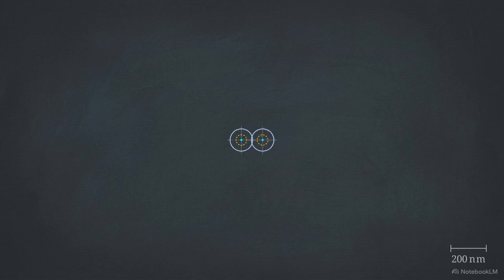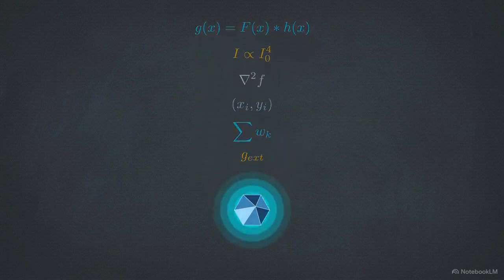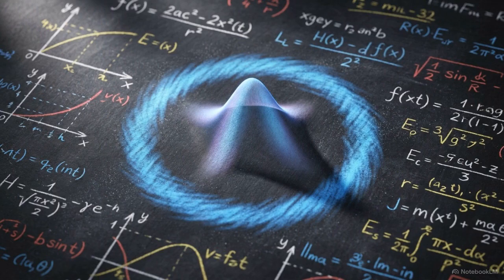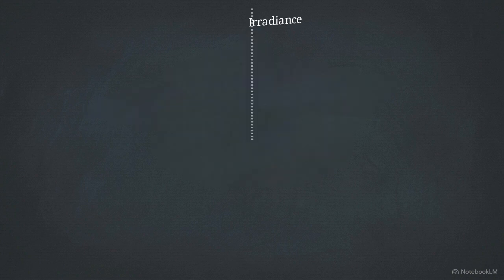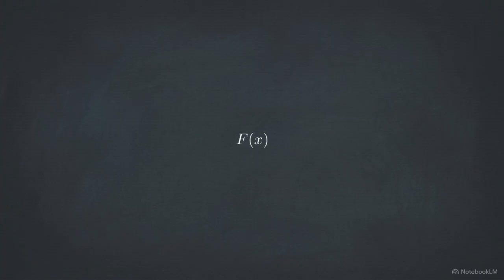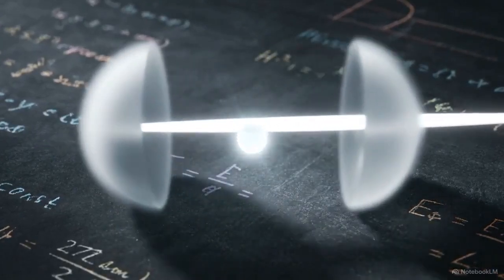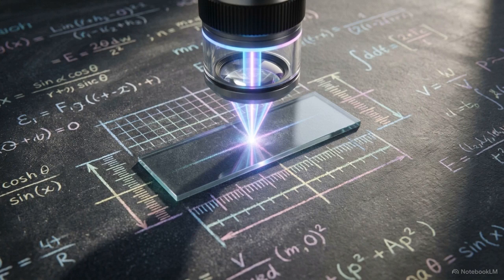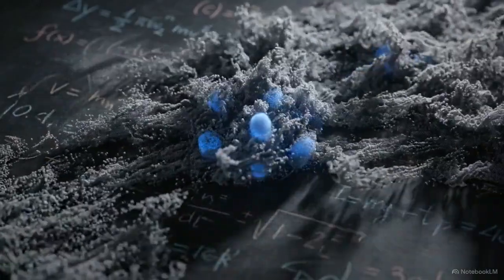Hacking the Confocal Microscope Super Resolution.